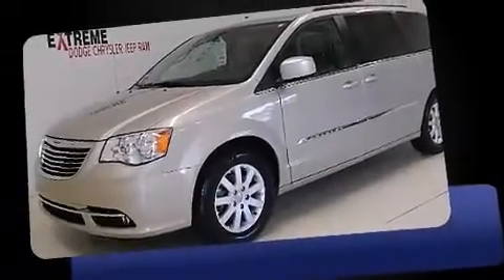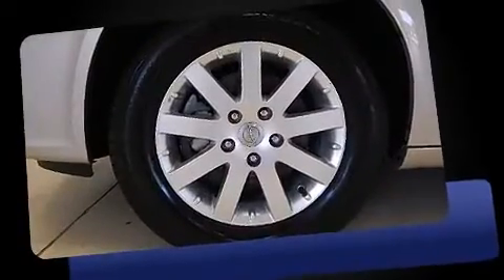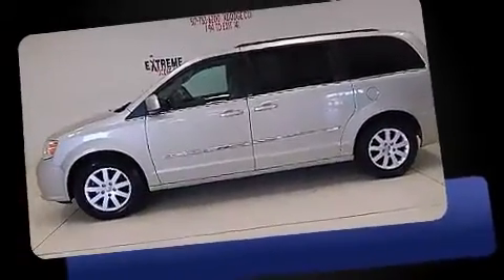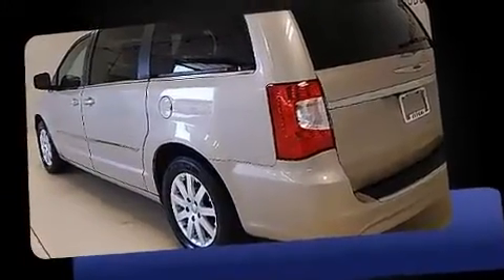2013 Chrysler Town & Country Touring LEATHER DVD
You're going to love the 2013 Chrysler Town & Country. Under the hood you'll find a 6 cylinder engine with more than 270 horsepower, and for added security, dynamic Stability Control supplements the drivetrain. It includes leather upholstery, a built-in garage door transmitter, an outside temperature display, power door mirrors and heated door mirrors, a power rear cargo door, an overhead console, a roof rack, and a split folding rear seat. Storage solutions are integrated throughout the interior, demonstrating thoughtful attention to detail. Passengers in the third row enjoy seat back reclining functionality, providing an extra level of comfort and convenience. You and your passengers will enjoy the stereo system, which includes a CD player with MP3 capability, steering wheel mounted audio controls, and 6 well positioned speakers. Rear LCD monitors provide entertainment that your passengers will appreciate no matter how far the drive. Take assurance in side curtain airbags, providing head protection in the event of a severe collision. We know that you have high expectations, and we enjoy the challenge of meeting and exceeding them! Please don't hesitate to give us a call.